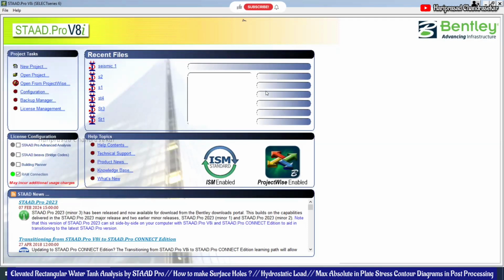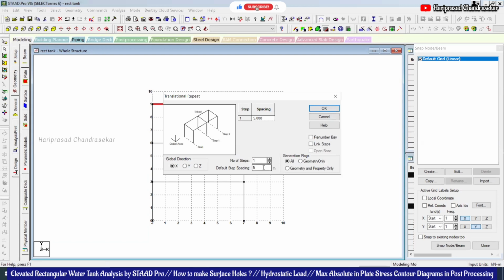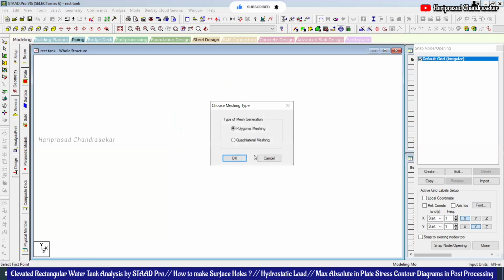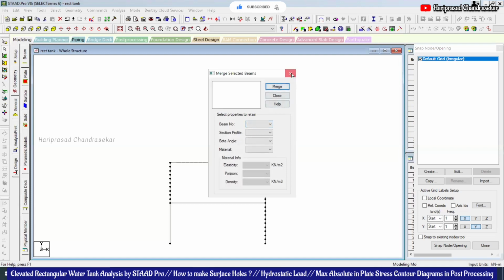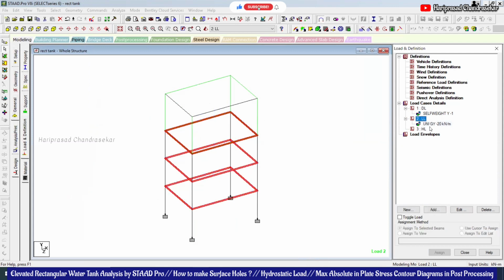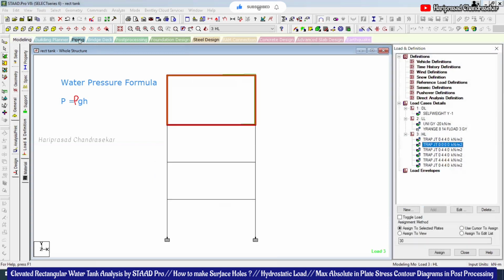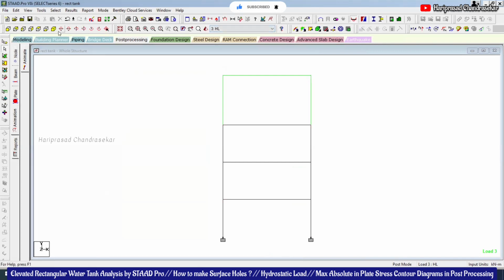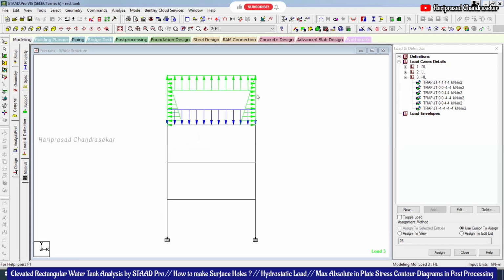Elevated Rectangular Water Tank Analysis by STAAD//Hydrostatic Load//Max Absolute in Post Processing